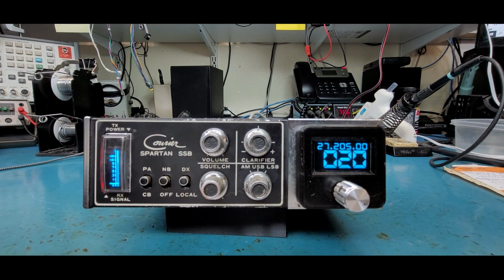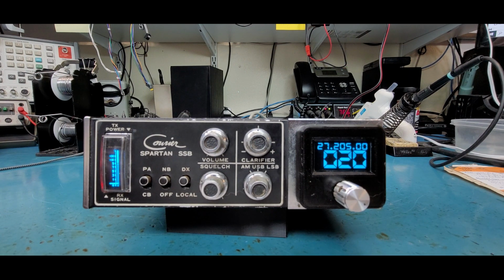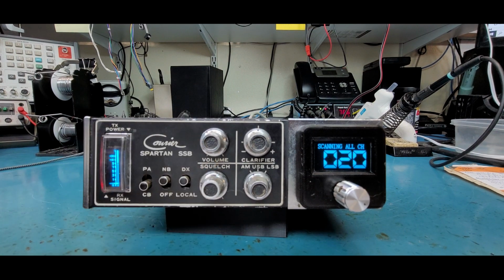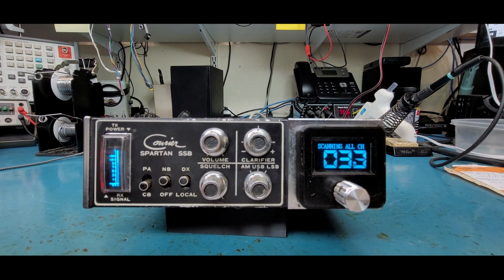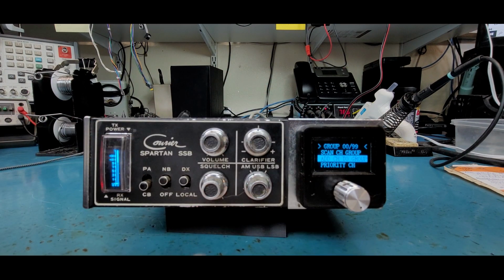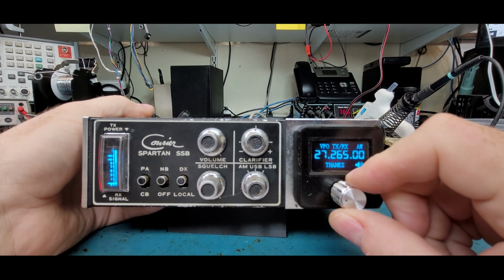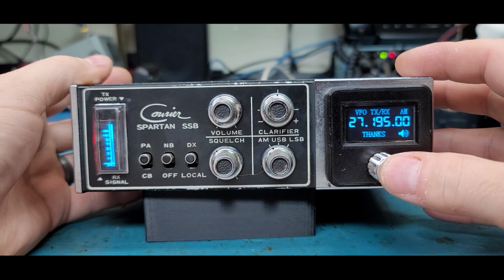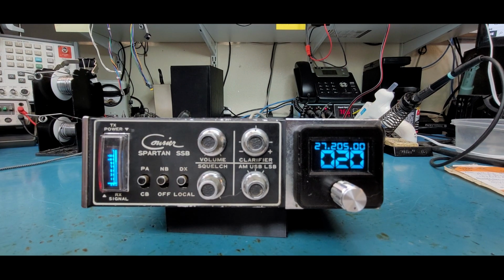Courier Spartan SSB 23 For Philip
Old time 23 Channel Crystal mobile converted to DDS